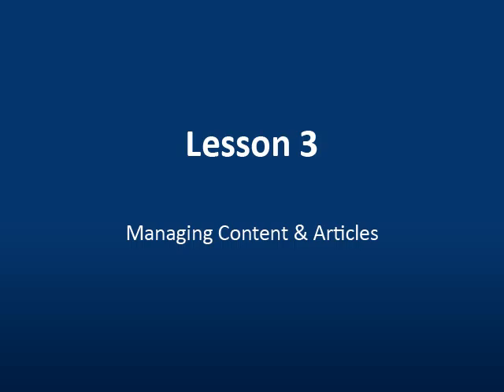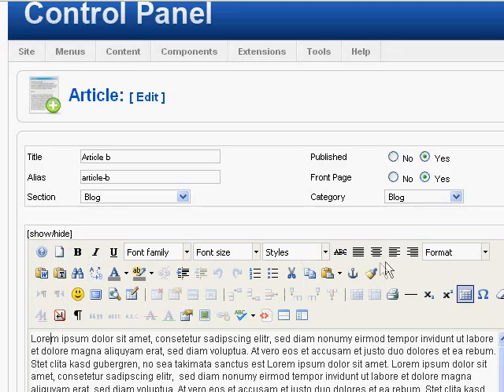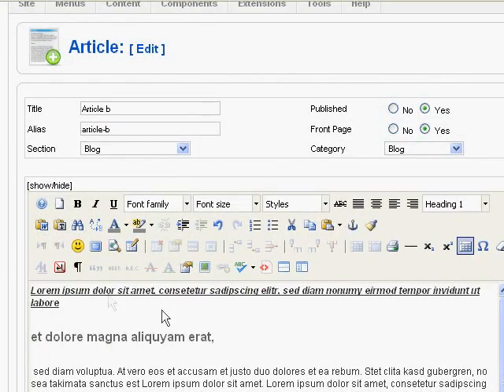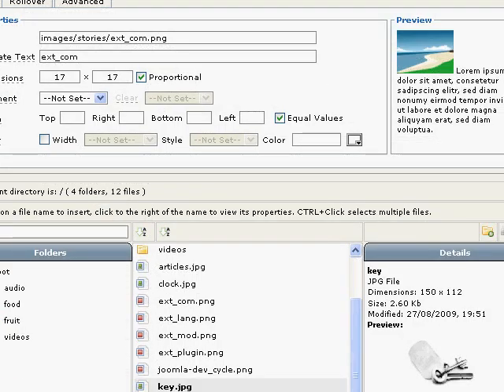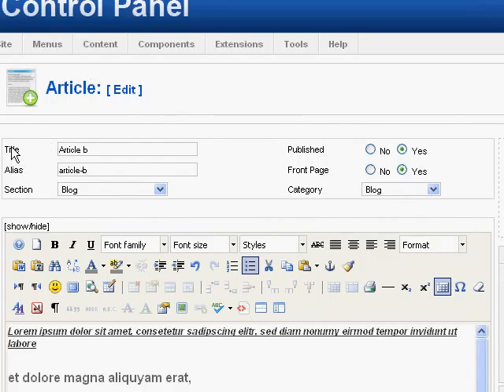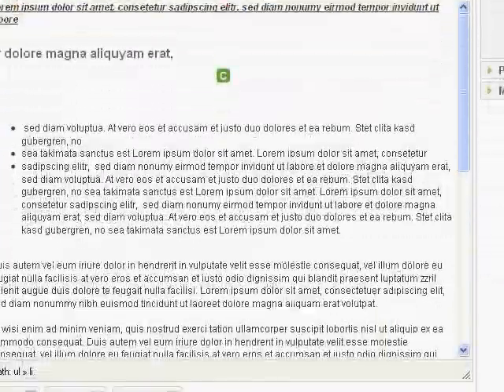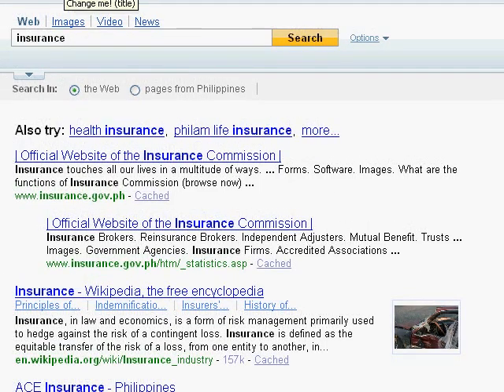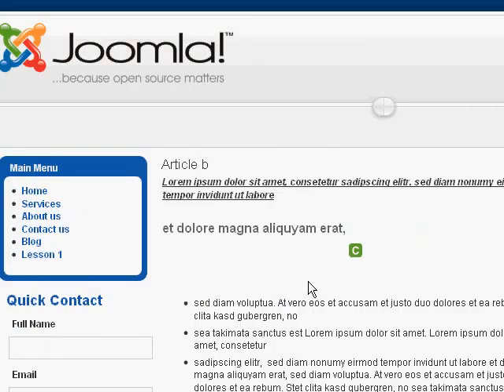Lesson 3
managing content & article